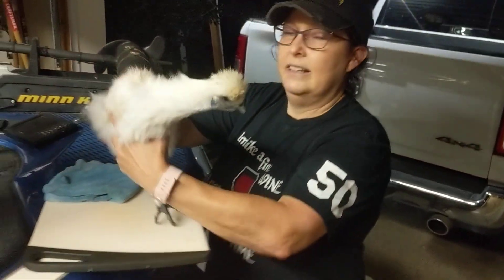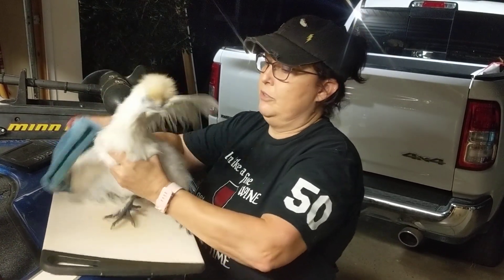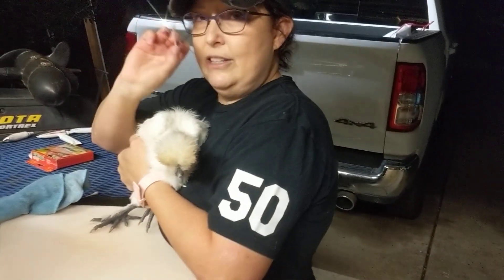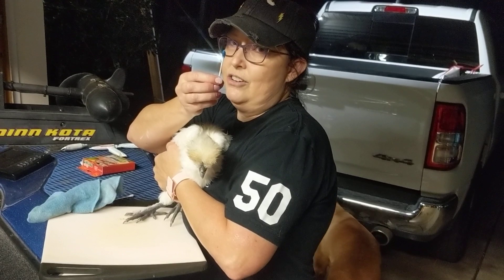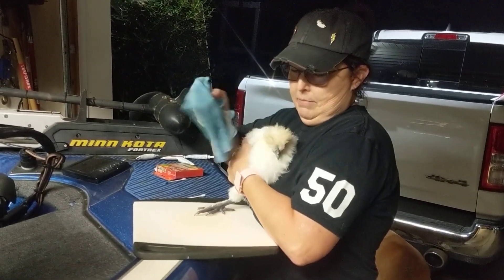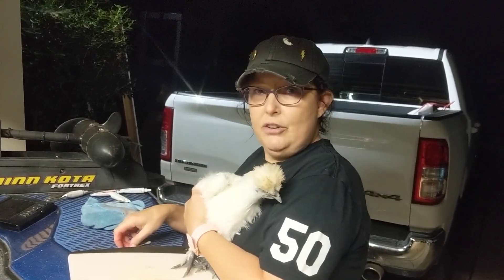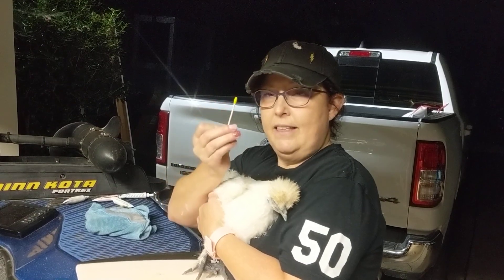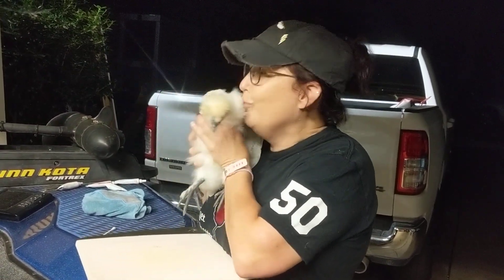The BEST Norwex Chicken Demo you have Ever seen in your LIFE!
Get yourself a real chicken people. This takes the Norwex chicken demo to a WHOLE new level.